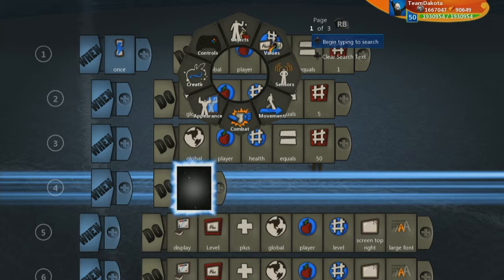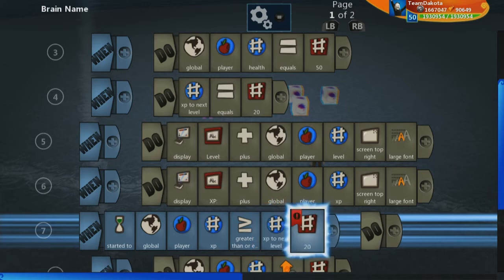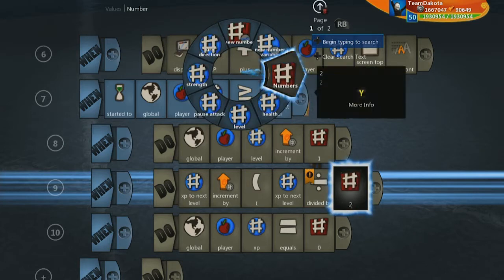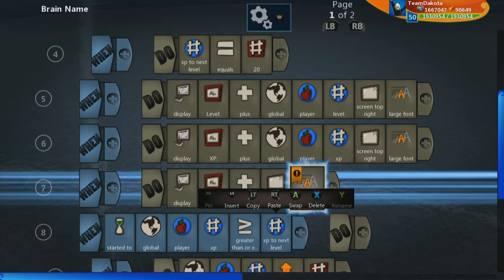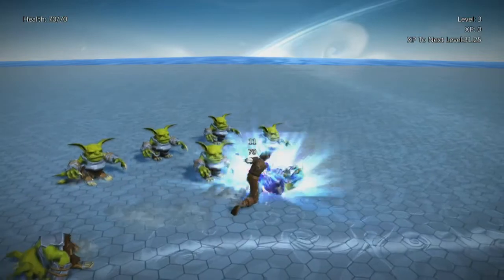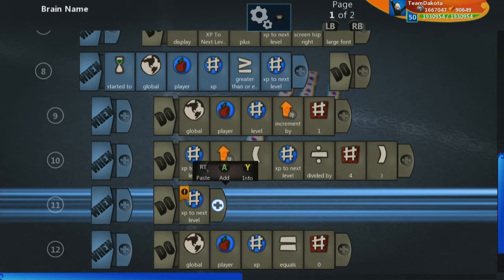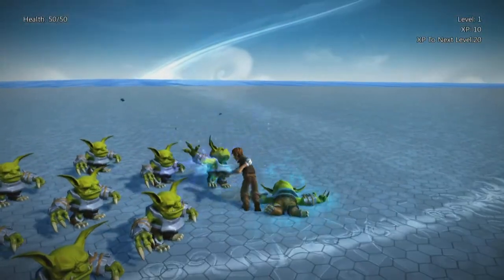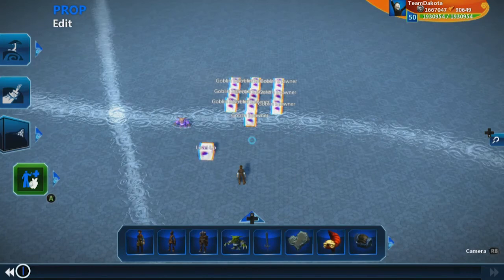RPG #3: Dynamic XP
In this tutorial we show you how you can make XP dynamically change each level to require you to get even more XP to grow to the next level.